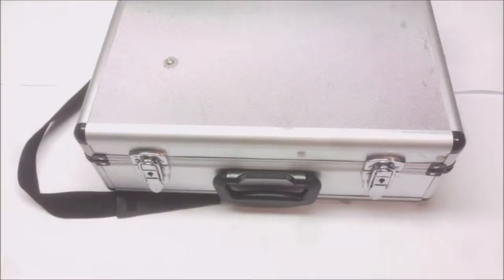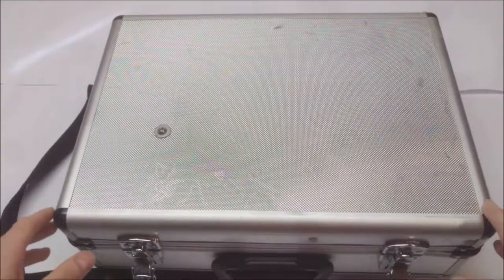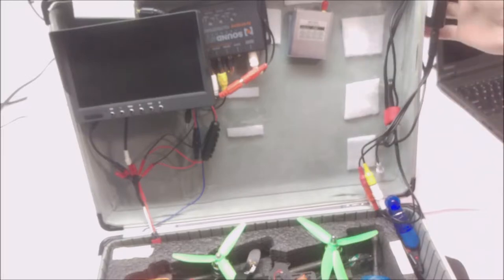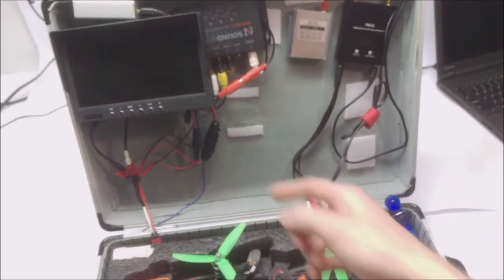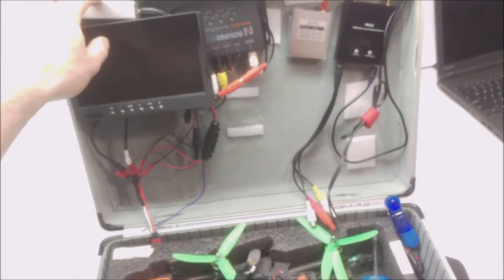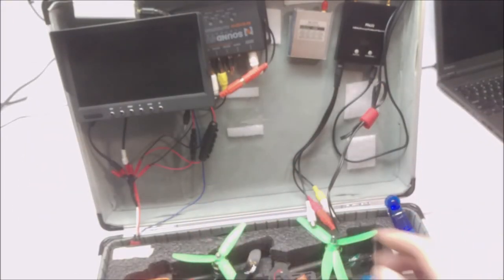Walkthru of my FPV Ground Station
A quick look at my FPV Ground Station.  It is simple but works for my needs.

Here is what I built it with:

Vestil Case
Boscam fr632 Diversity receiver

7" Monitor

Video amplifier

SD DVR video recorder